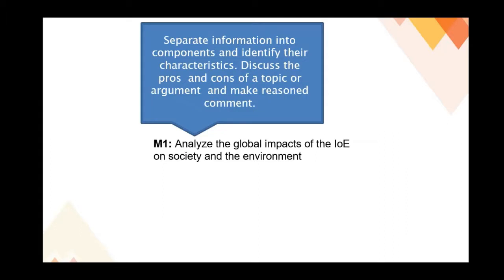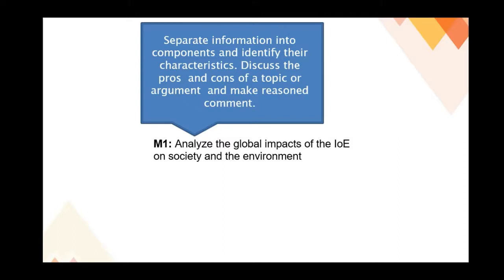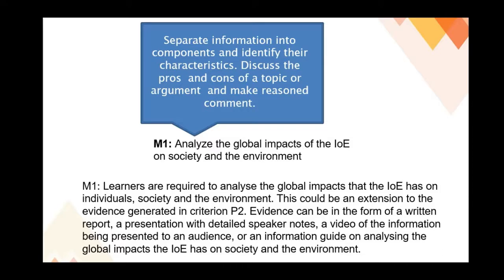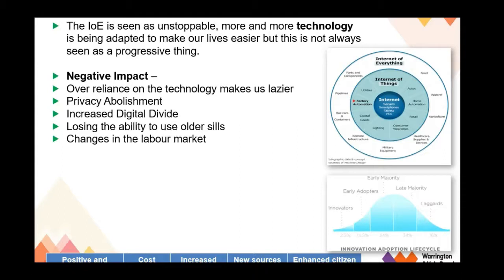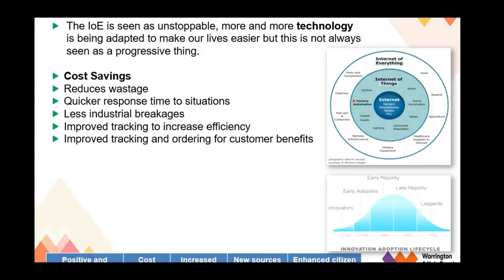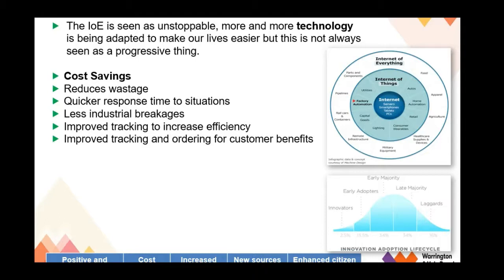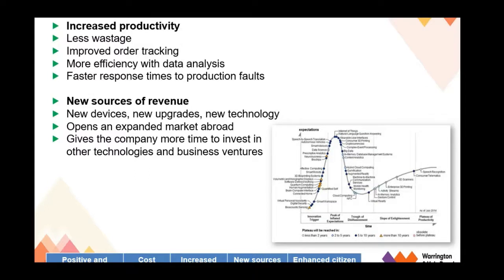Unit 17 M1